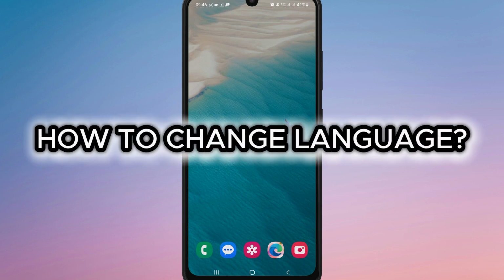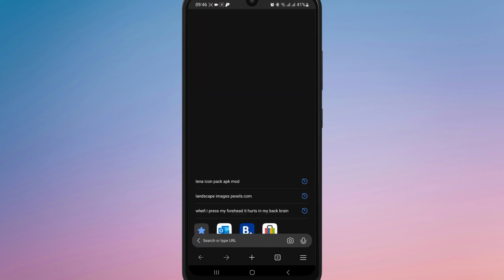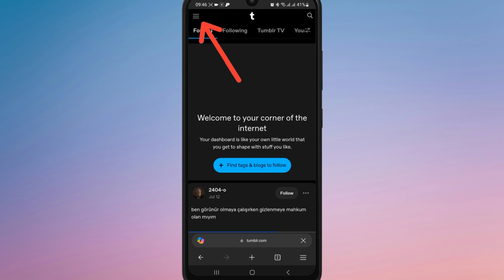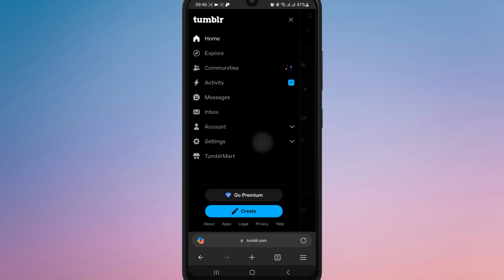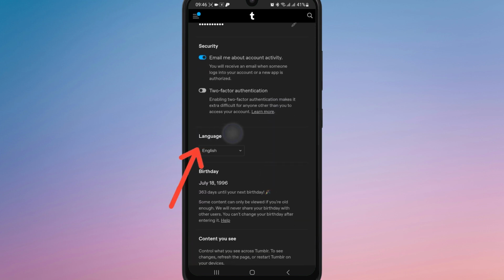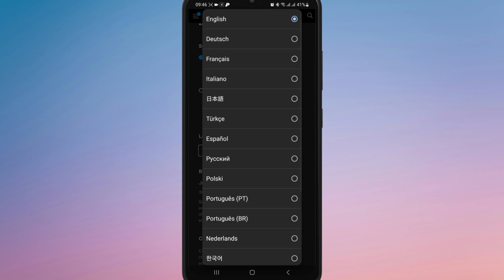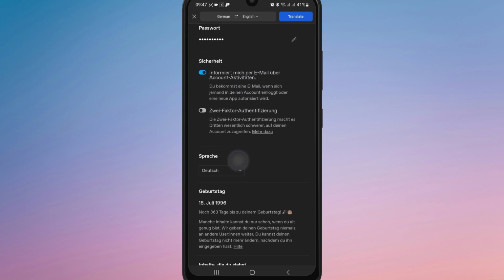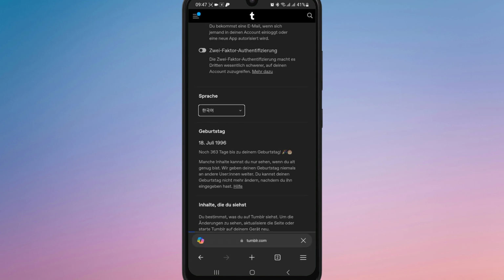How to Change Language in Tumblr Settings 2025?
Want to use Tumblr in your preferred language? In this quick and easy tutorial, we’ll show you how to change the language in Tumblr settings using the desktop browser. Whether you want to switch to Spanish, French, German, or any other language, this step-by-step guide has you covered. We’ll walk you through opening Tumblr.com, navigating to the settings, finding the language option, and selecting your desired language to instantly update your Tumblr interface.

This video is perfect for anyone looking to customize their Tumblr experience with their native language or explore Tumblr in a different language for better understanding. Follow along and make your Tumblr browsing easier and more comfortable.

Have questions or want more Tumblr tips? Drop them in the comments, and we’ll be happy to assist!